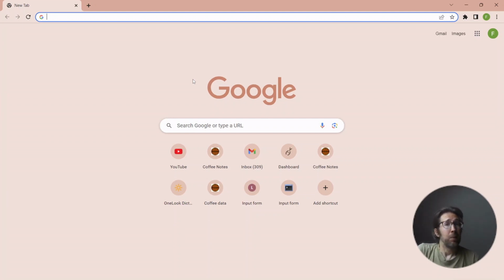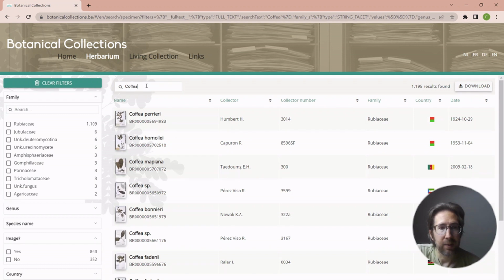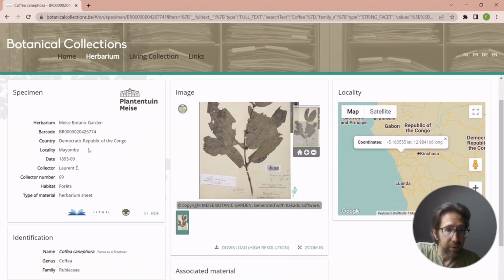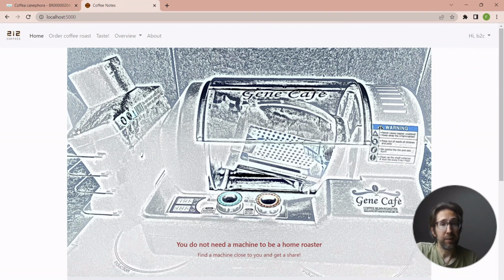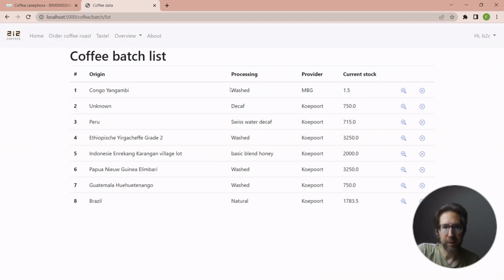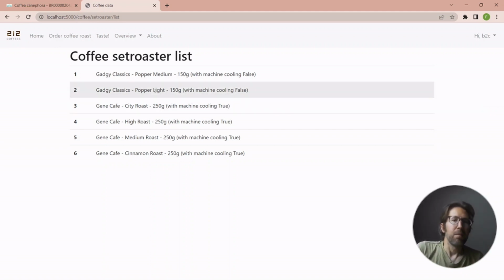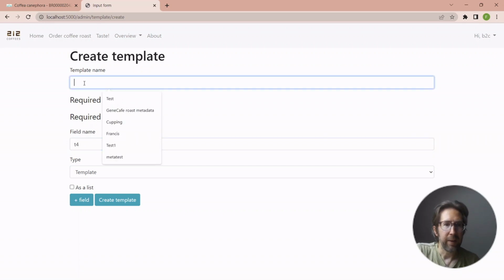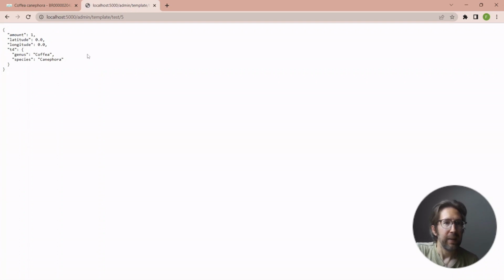(C)CMS: (Coffee) Collection Management Systems - Out of competition screening of 212coffees.be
At my botanic garden, a tender is on-going for a new CMS. This is my own take on collection management systems.